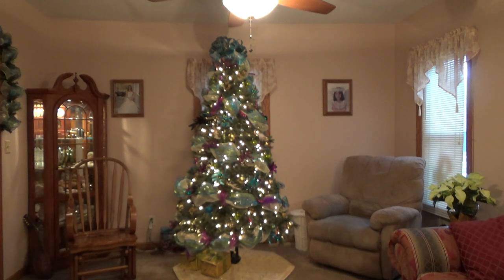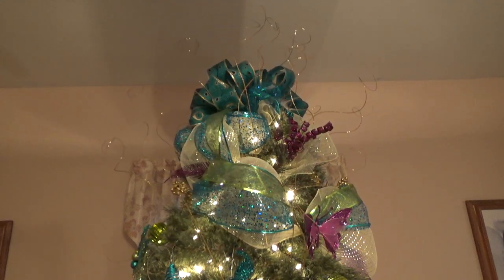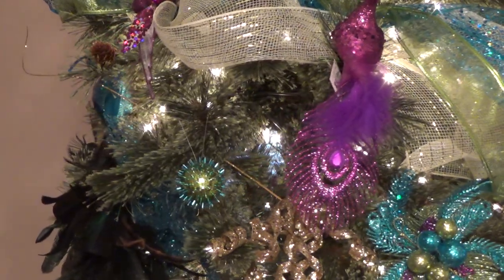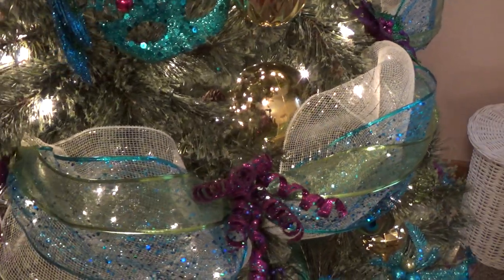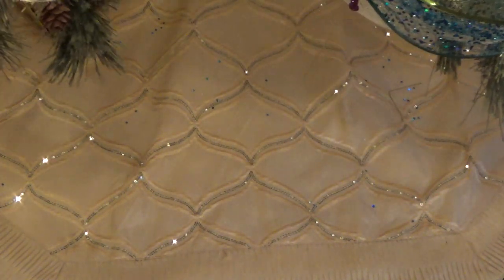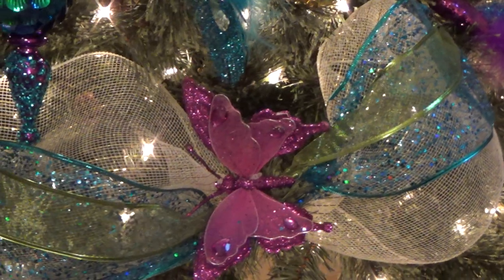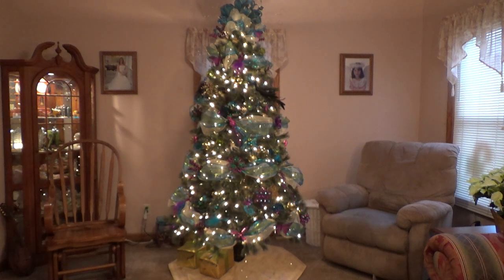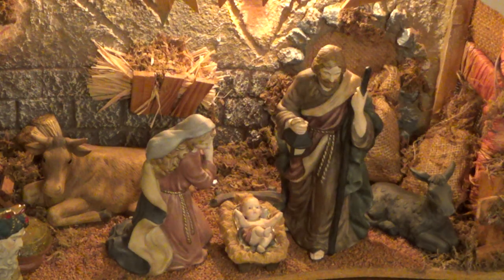Peacock Themed Christmas Tree (Walmart)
This video is showing my Christmas tree from 2018.  Peacocks is the theme and most of the ornaments and ribbons came from Walmart.  Merry Christmas!